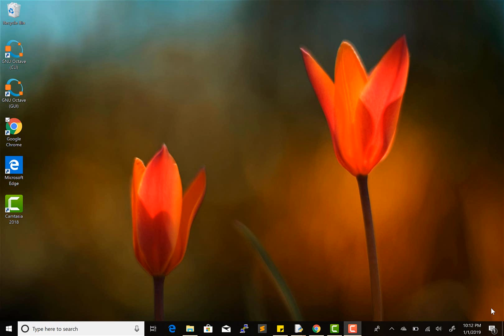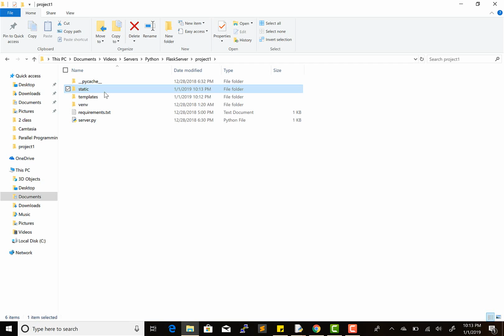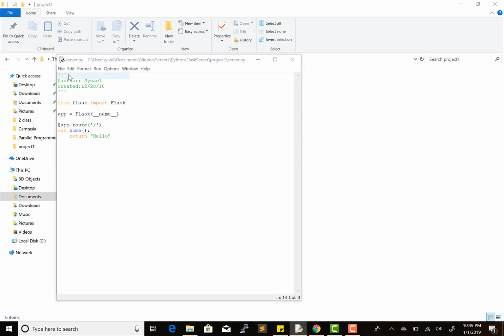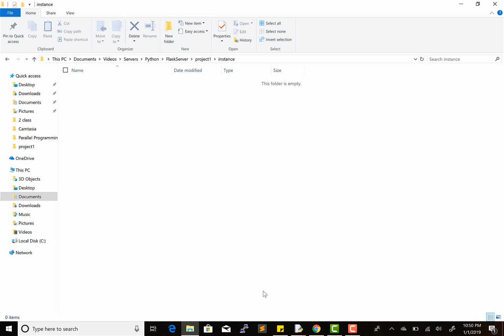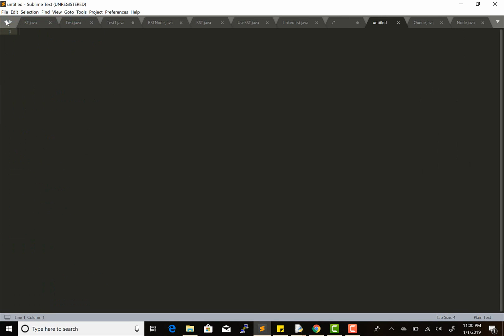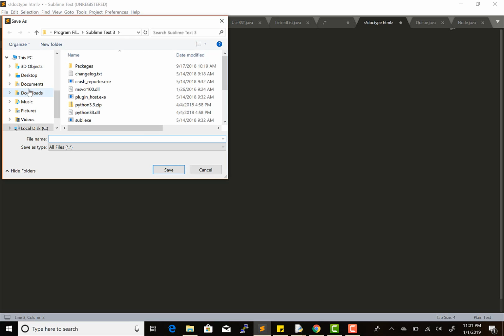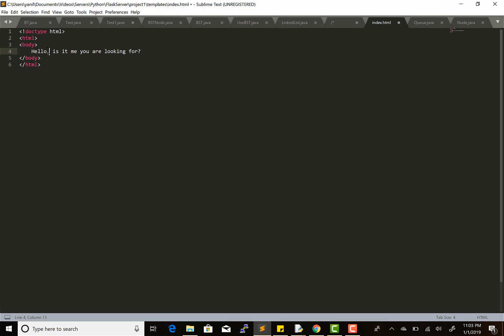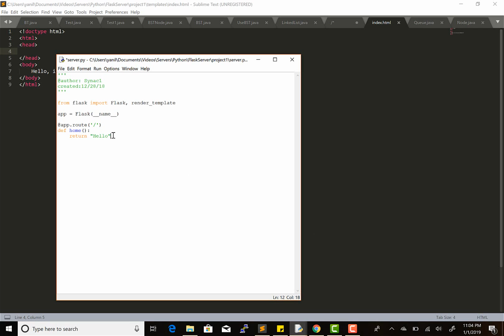Building Server Apps: Project 1: part 3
Flask Server